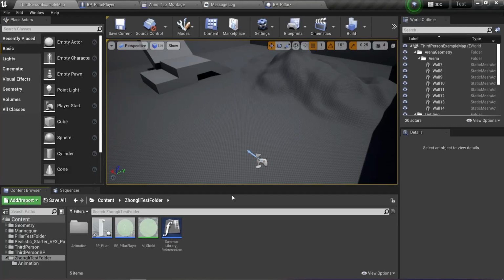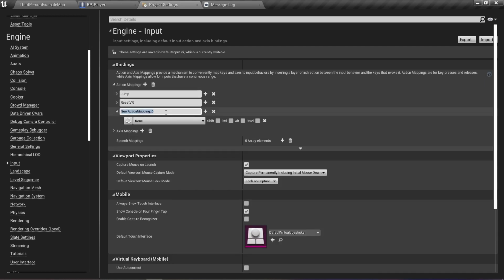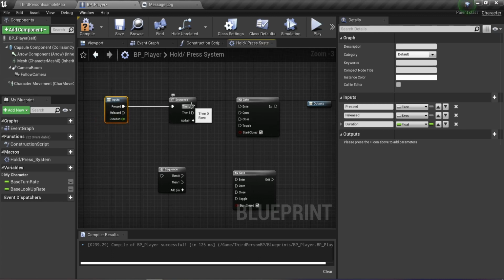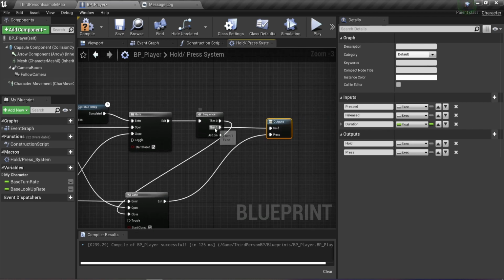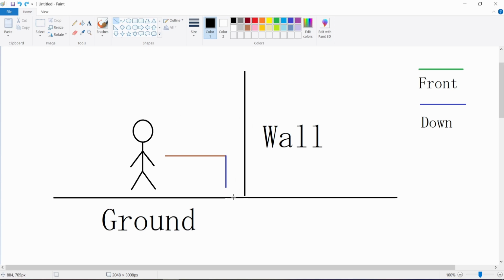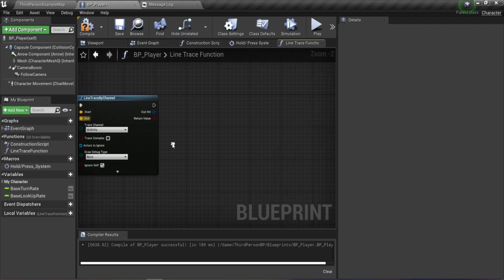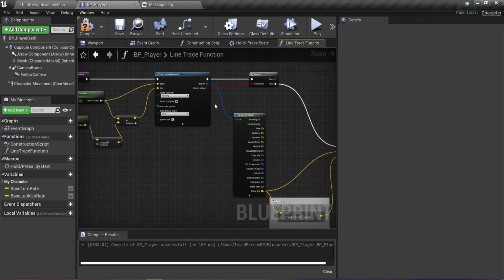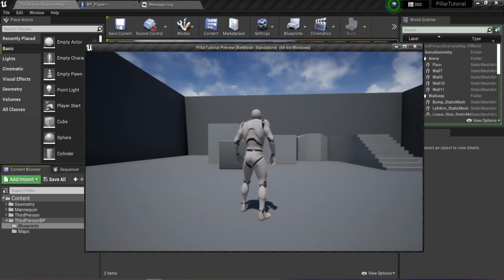Unreal Engine Tutorial_Genshin Impact : Zhongli Pillar Part 1 - Hold/Press Input & Line Trace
Create the summon pillar skill and shield similar to Zhongli's skill: Dominus Lapidis from Genshin Impact!!

Main keythings to learn:
-Align the object to angle of the ground
-Using line trace

In this part of the tutorial, we will create the hold/press input system and line trace.